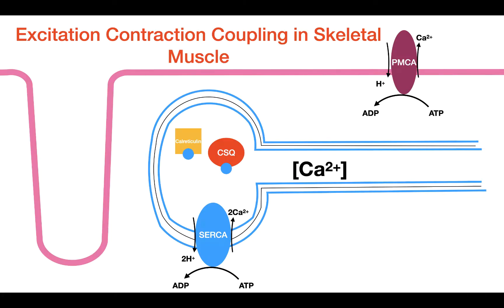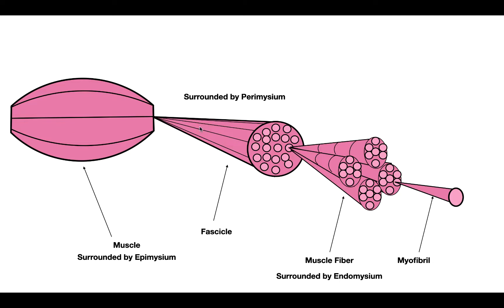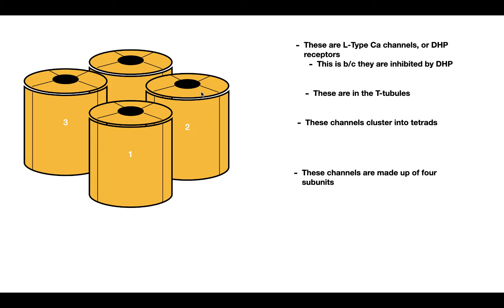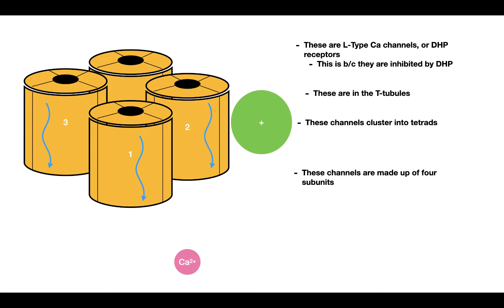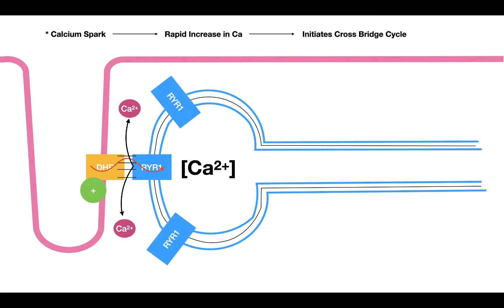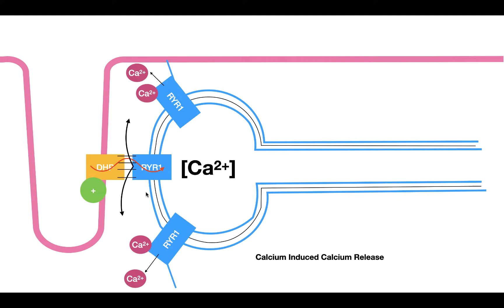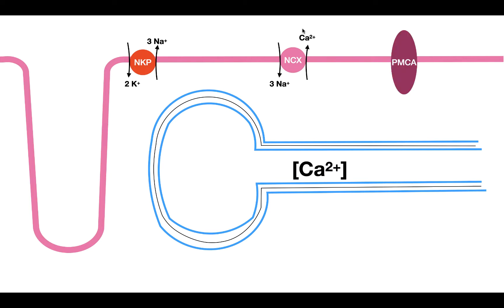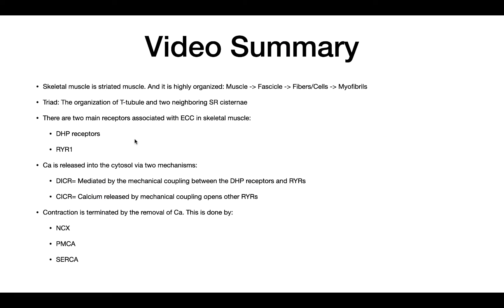Excitation Contraction Coupling in Skeletal Muscle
In this video, I talk about: the organization of skeletal muscle, the triad junction in skeletal muscle, how excitation-contraction coupling occurs, and how it's terminated. I also talk about CICR (calcium-induced calcium release) and DICR (depolarization-induced calcium release).
Sources Used:
Textbook: Boron and Boulpaep "Medical Physiology", 3rd Edition, "Chapter 9: Cellular Physiology of Skeletal, Cardiac, and Smooth Muscle", Section Title:  Chapter Author: Edward G. Moczydlowski, pg. 228-237.